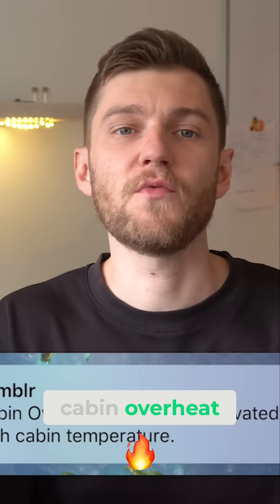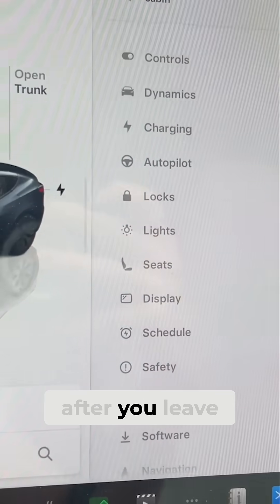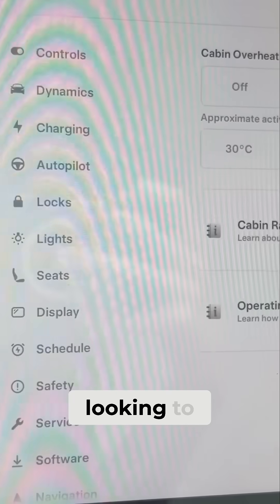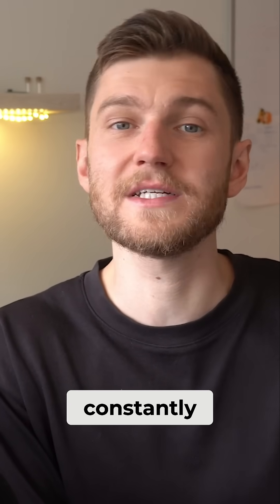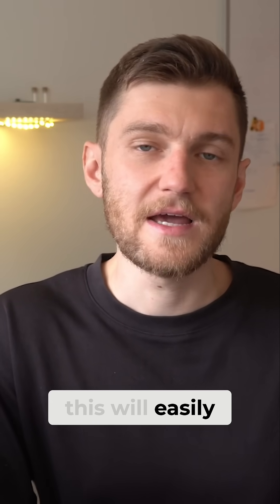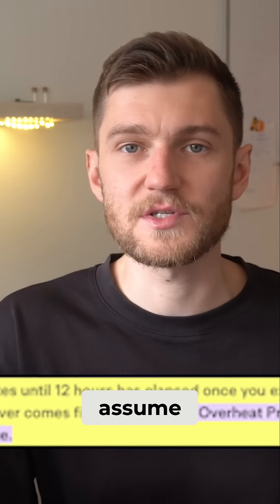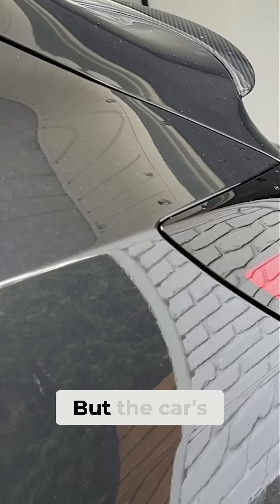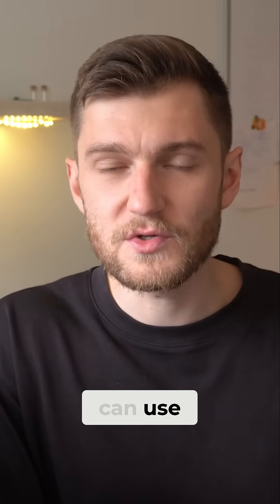Tesla's Cabin Overheat Protection: Battery Drain EXPLAINED!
Here are 10 Tesla summer mistakes you want to avoid! ✅ Get Your Tesla Model 3 & Y Delivery Day Checklist